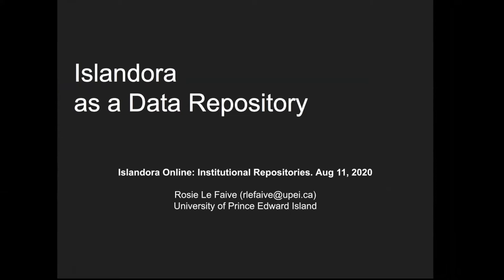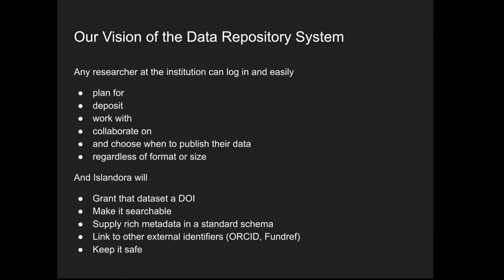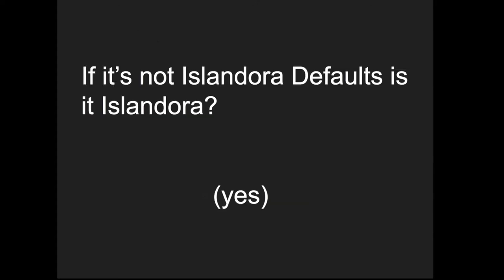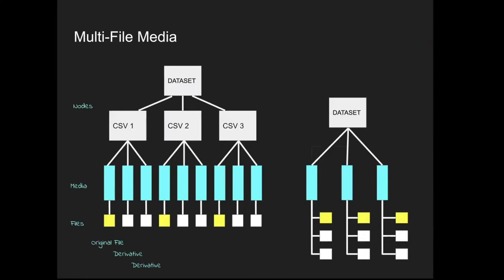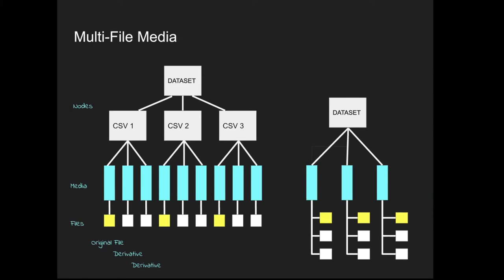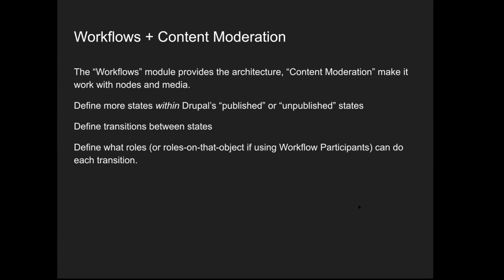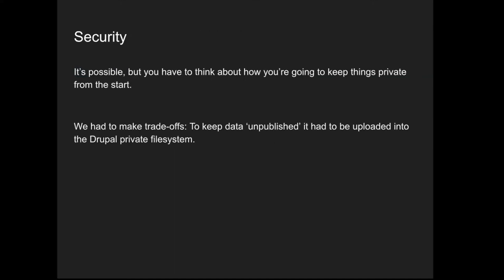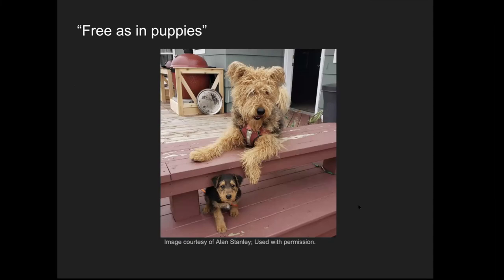Islandora Online: Islandora as a Data Repository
A session from Islandora Online: Islandora as an Institutional Repository, held on August 11, 2020. Rosie Le Faive speaks about how UPEI's CANARIE-grant funded Research Data Management project addressed some IR-related features, including DOIs, citation generation, usage tracking, versioning, user-managed submissions with an editorial workflow, and a "resource" comprising one or more original files. This talk introduces their solutions to those challenges as well as where improvements would be welcomed.

Please note: We have not yet completed review and updates to the subtitles on this video.